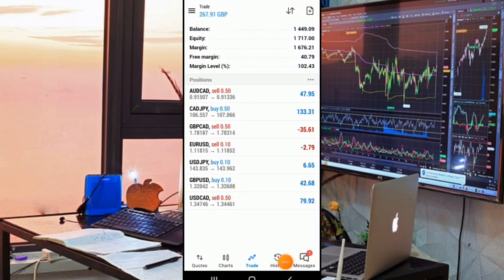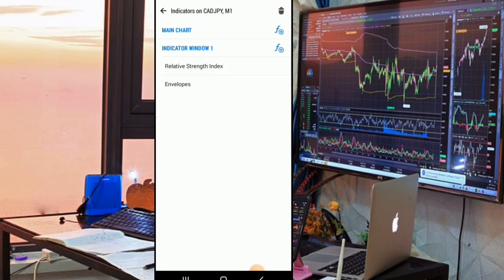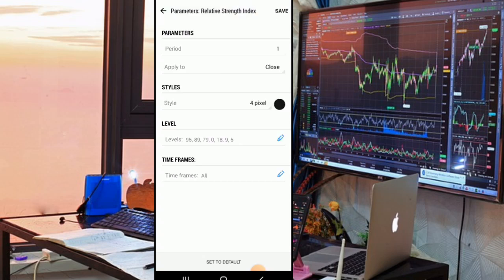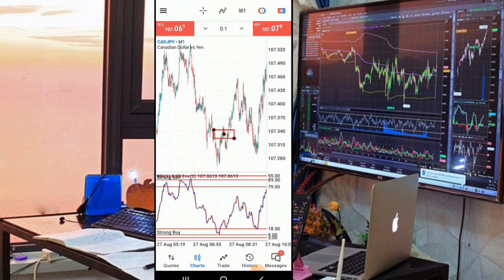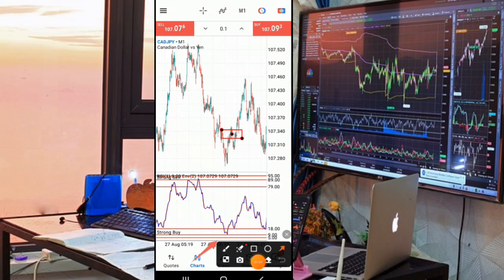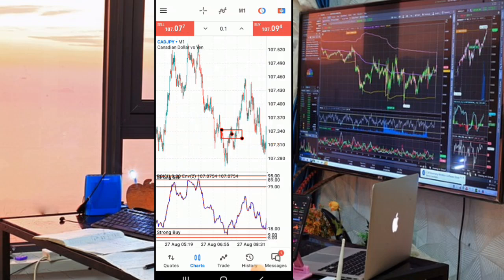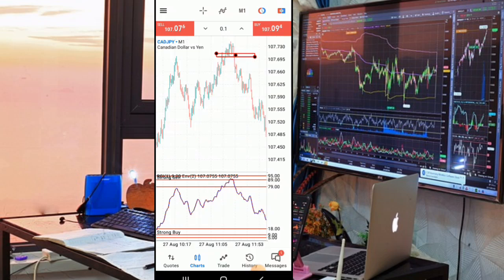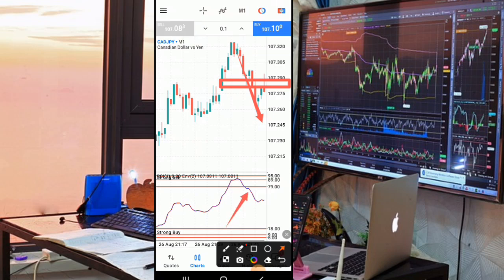99% Accurate RSI and Envelope Forex Mobile Strategy | Top Secret Revealed🔥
CHECK COMMENTS FOR LINKS